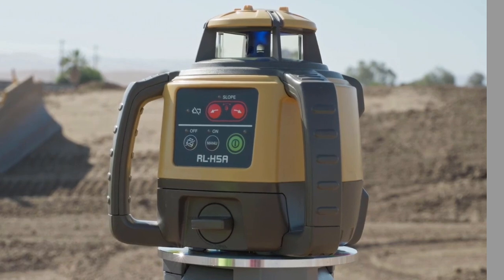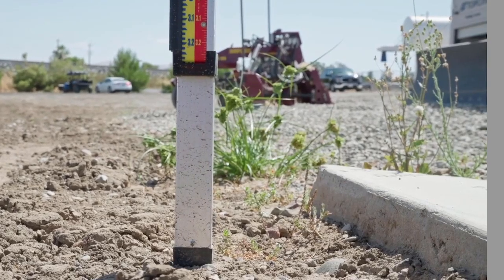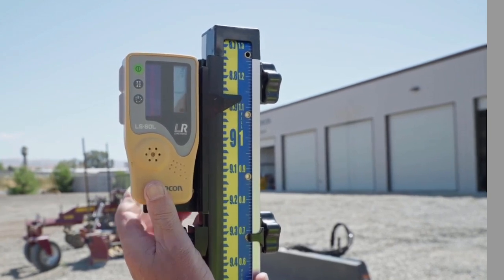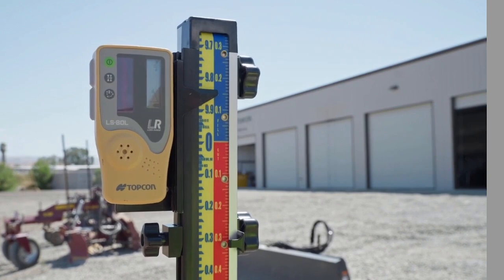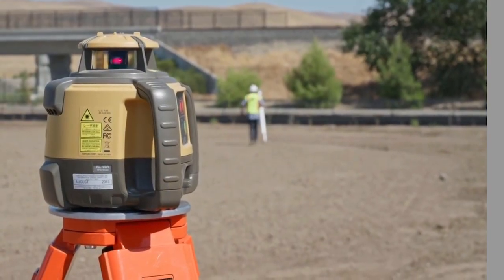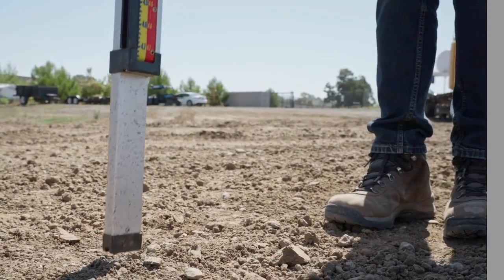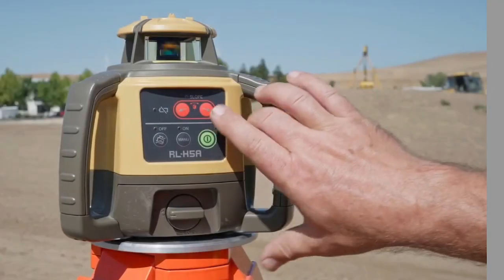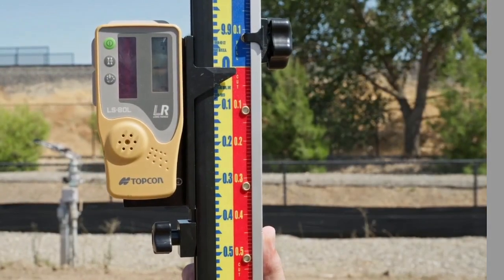Topcon RL-H5A – How to Use Grade Match for Slope Setup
🔧 How to Use the Grade Match Feature on the Topcon RL-H5A Laser Level

This short video shows you exactly how to use the Grade Match feature on the Topcon RL-H5A rotary laser level, one of the most trusted lasers for grading, excavating, and construction. Whether you're a contractor dialing in a driveway slope or a crew chief setting grade for drainage, this feature helps you match an existing slope without manually calculating elevation changes.

✅ What You'll Learn in This Video:
How the Grade Match function works

Why it's useful for one-person slope setup

How to save time setting elevation in the field

Compatible equipment and basic controls

💬 Need Help Choosing the Right Laser?
We specialize in laser levels for grading, construction, and excavation, and we’re here to help you find the right tool for your job.